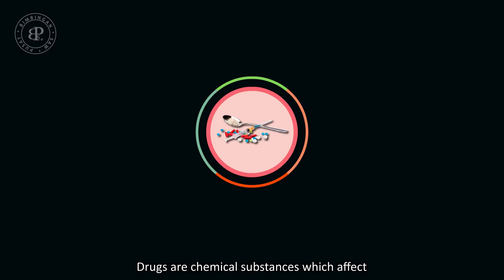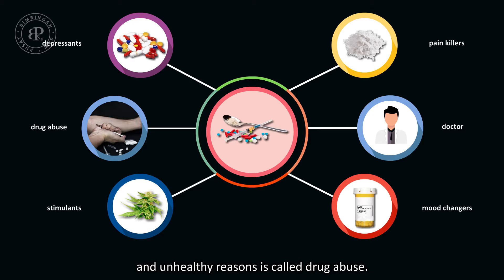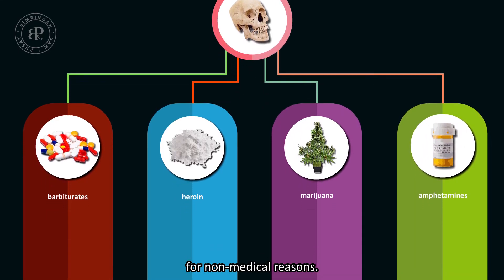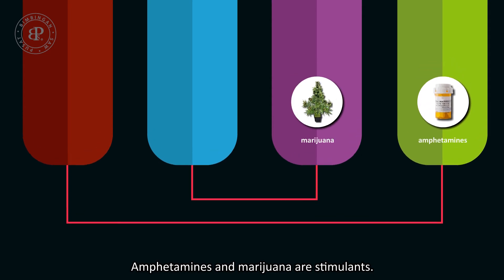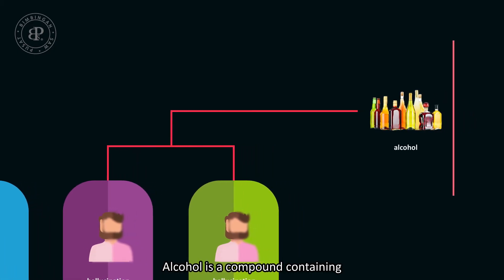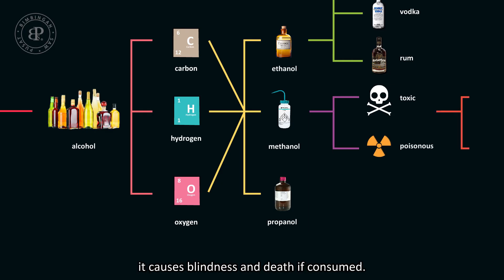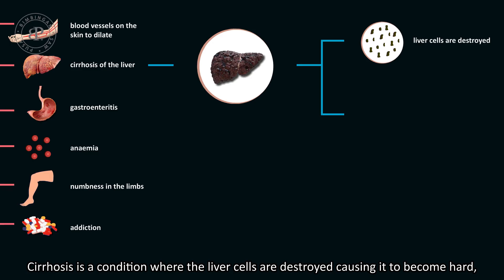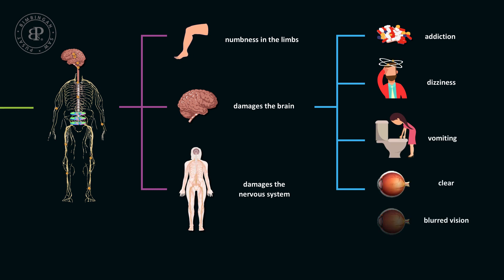Body Coordination - Exam Tips & Tutorials | Part 5/5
Drugs are chemical substances that can influence the brain, the nervous system and the way our body functions.